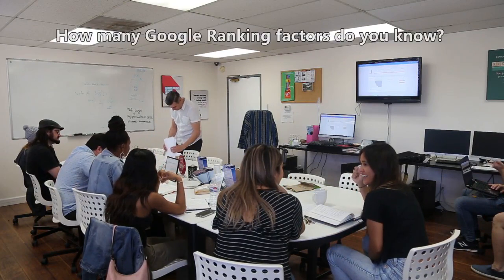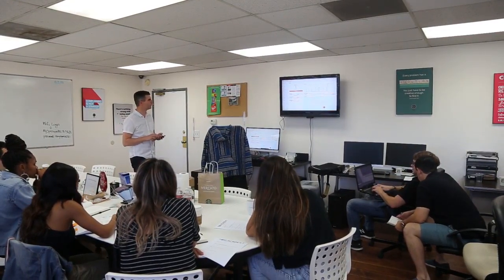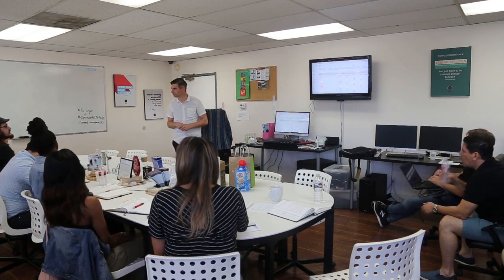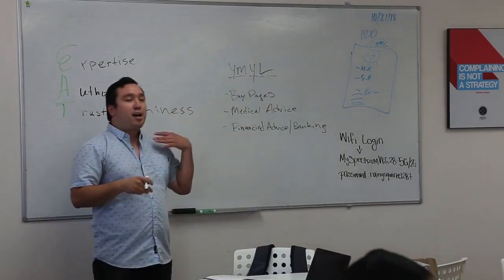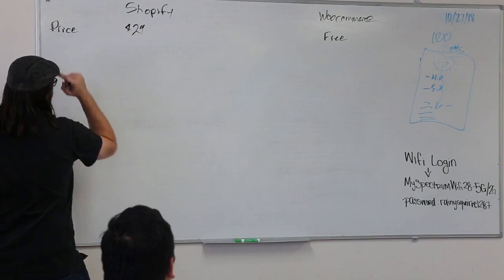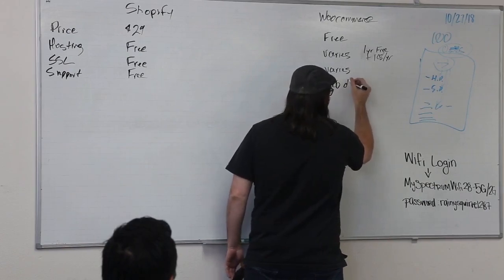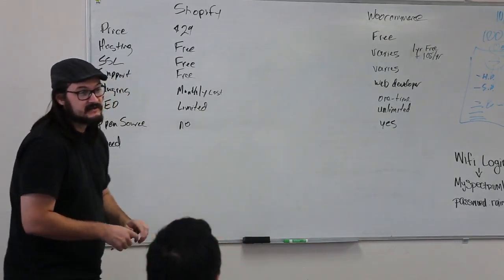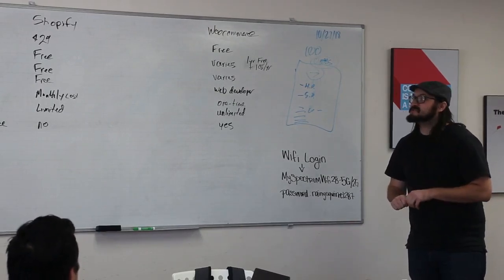SEO Academy Workshop 2018 Learn SEO Ultimate Tricks by SEO Experts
Extensive SEO workshop provided by SEO Academy Experts. For more tutorials and online courses, visit us

Topics:
* Basic Tools: Ranking factors, understanding data, Google Analytics, Search Console, Toolbox, Speed test, Woorank, SEO Expert Report, Spyfu

* Google Analytics Data / Search Console

* Backlinking, White hat vs. Black and Grey hat techniques.

* Content is the King / Answer the public

* Advance SEO

* CMS platforms / Wordpress & SEO

SEO Academy will teach you the basic and advanced SEO techniques to help you master how you perform search engine optimization, and give you the most updated information about SEO to help your site rank today. By signing up for our courses, you’ll get an in-depth understanding of SEO’s fundamentals and strategies that can truly rank your site. But we don’t only teach SEO. We’ll also help you understand and carry out social media marketing that works.

Our Courses